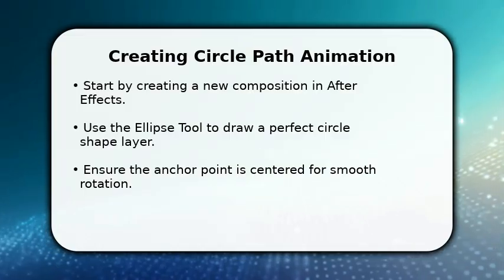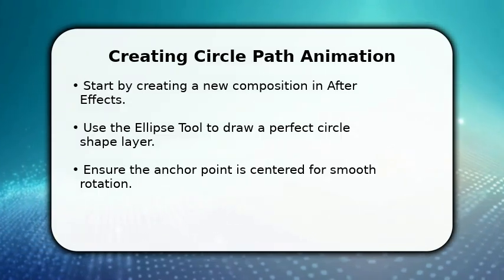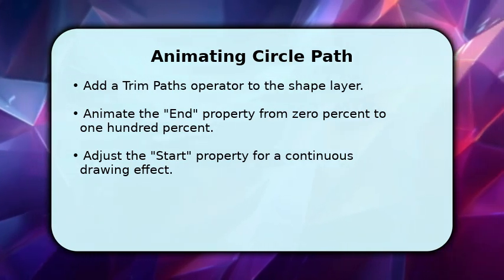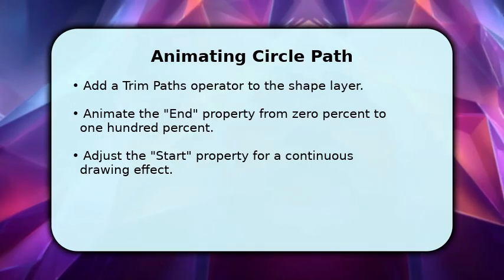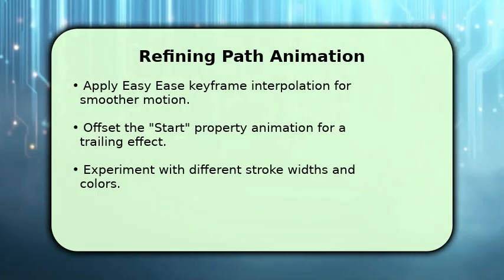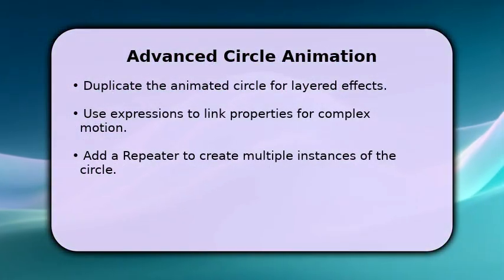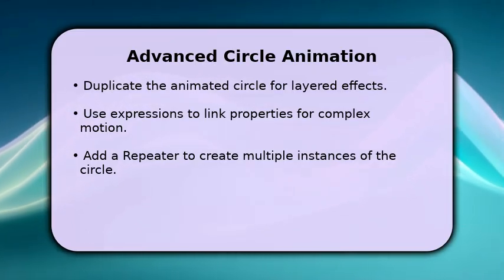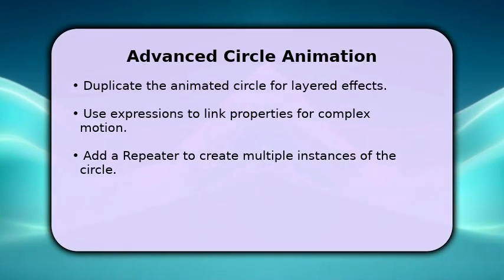How to Make Circle Path Animation in After Effects 2025 (Only Way)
▸ (t) Learn the only way to create a circle path animation in Adobe After Effects 2025. This tutorial covers the basics of creating a smooth and seamless animation. From setting up the path to animating the object, we'll cover it all. Perfect for beginners and intermediate users.

after effects 2025, circle path animation, animation tutorials, adobe after effects, path animation, after effects tutorials, animation basics, after effects 2025 tutorial, create circle path animation